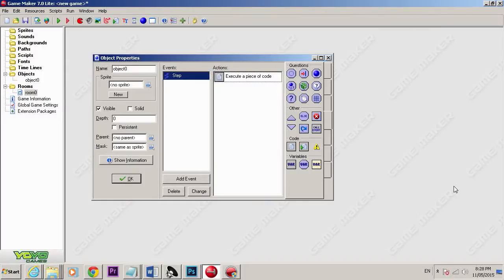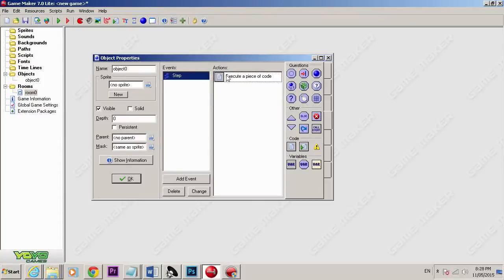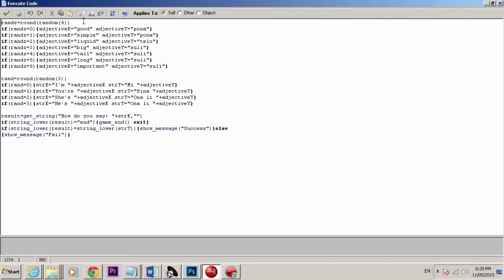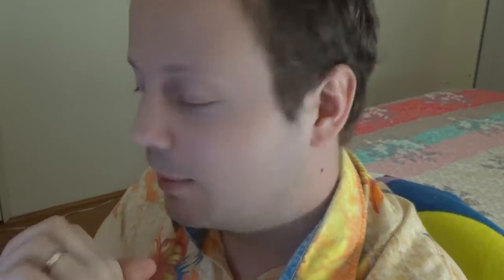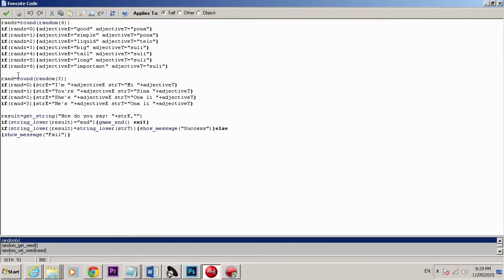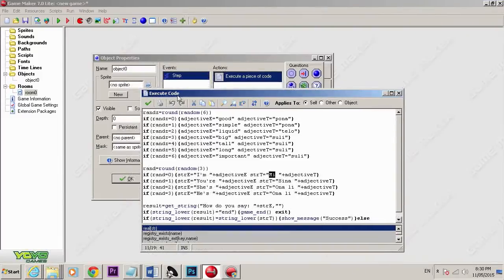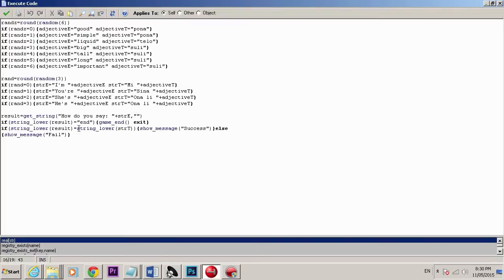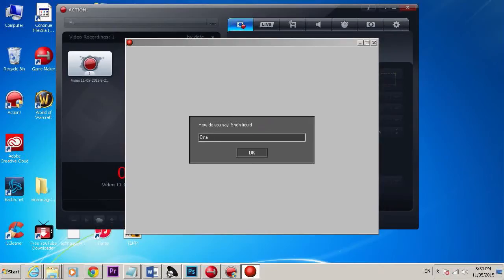Hacking Languages With Programming [VBLOG #040]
In this vlog, I explain how I used my limited programming skills to conquer the grammar of Esperanto.